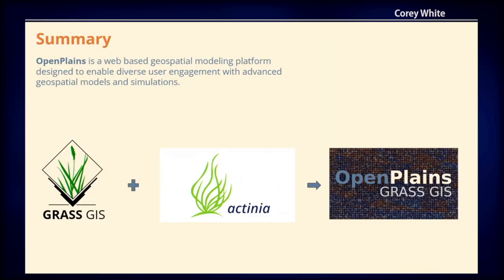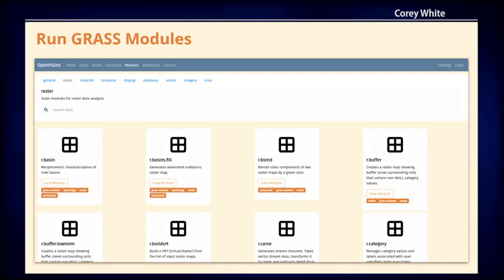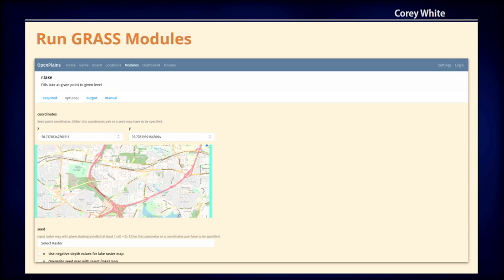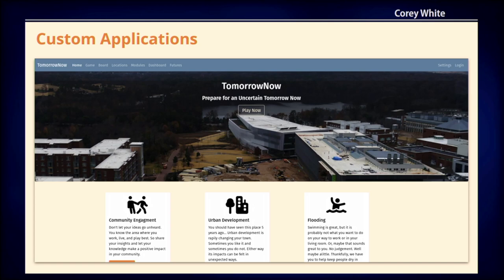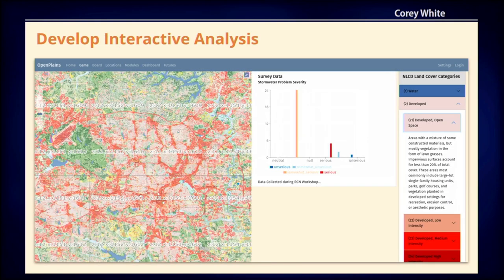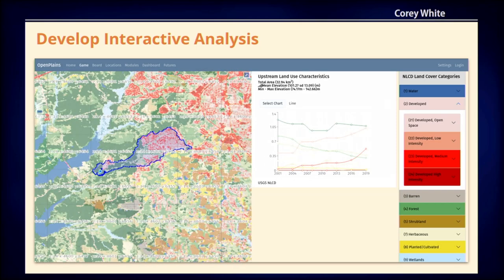FOSS4G 2022 | OpenPlains - Is it the new web GRASS?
OpenPlains - Is it the new web GRASS?

Corey White